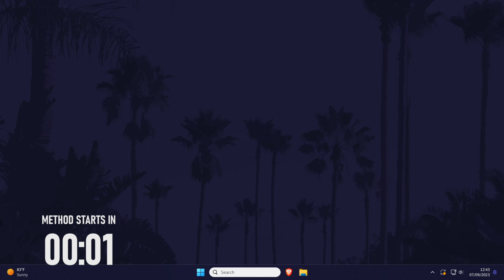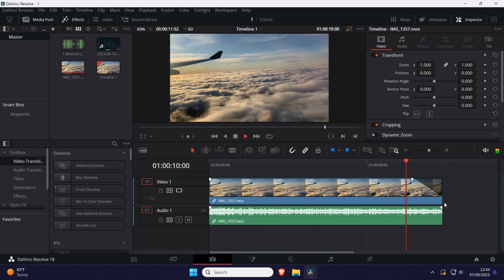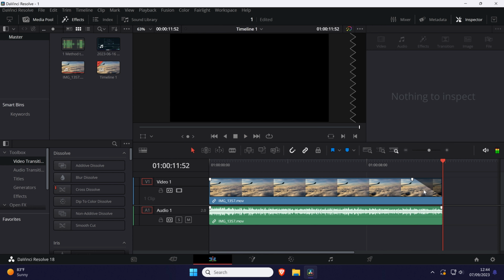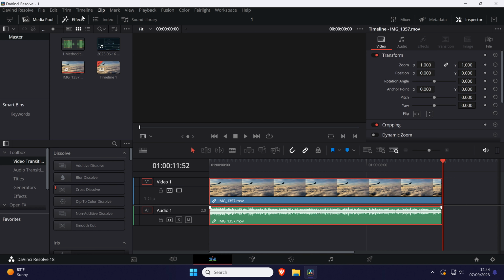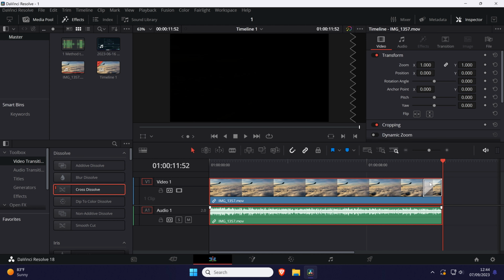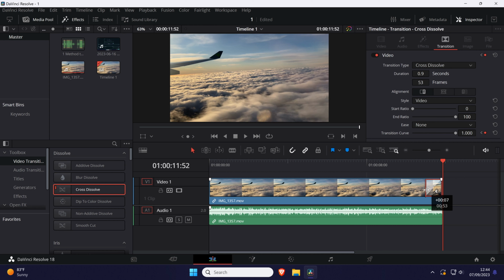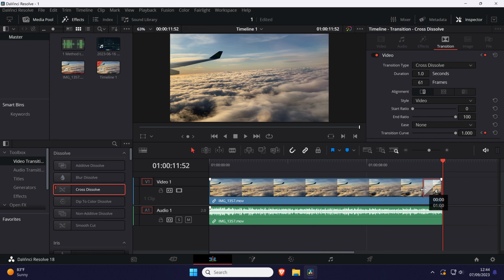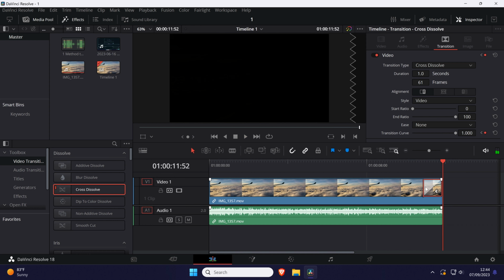How to Make Video Fade OUT in Davinci Resolve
Want to know how to make video fade out in Davinci Resolve? This video will show you how to make a video fade out in Davinci Resolve. You might want to know how to make a video fade to black in Davinci Resolve to end a video or project. Hopefully today's video helps show you how to fade out video in Davinci Resolve!